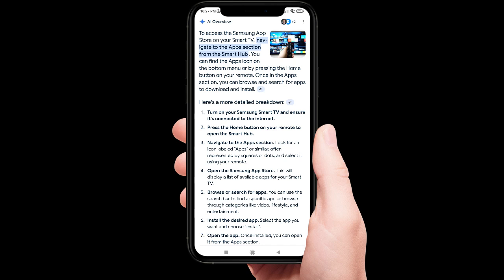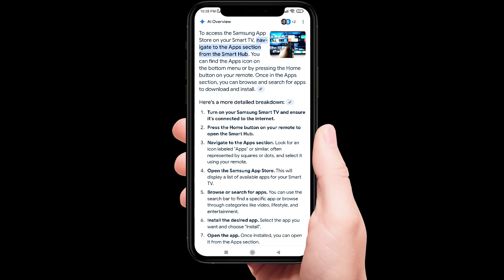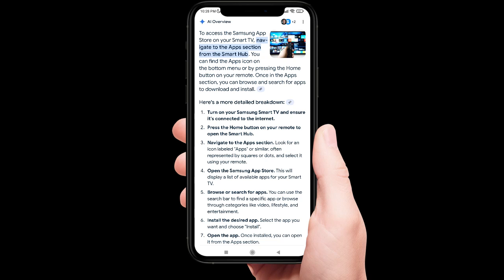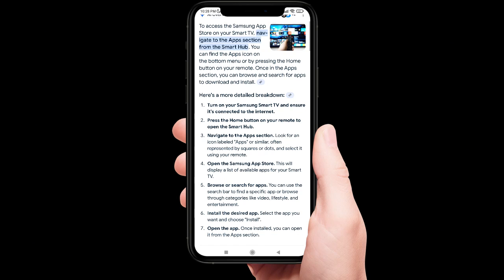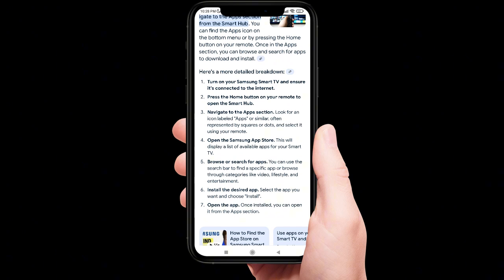How to Find App Store on Samsung Smart TV